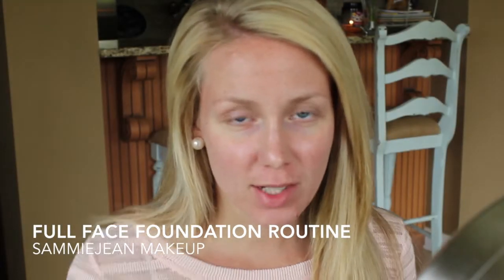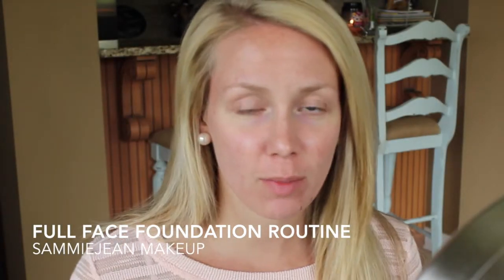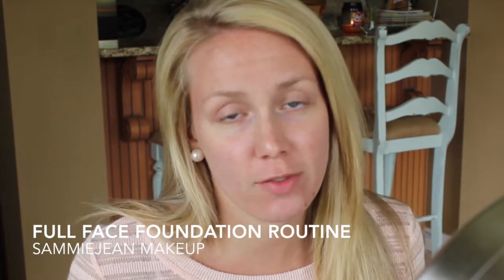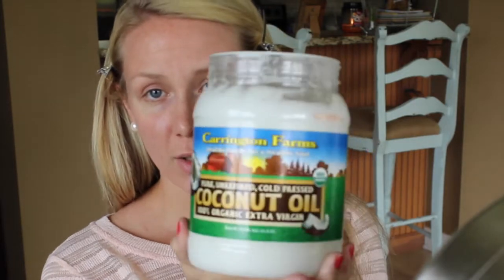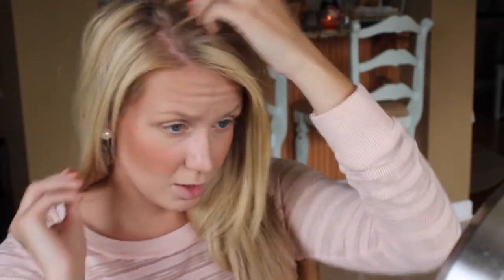Full Face Foundation Makeup Routine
Hello Lovelies!

This is my first TALK THROUGH step by step tutorial on how to apply primer, concealer, foundation, powder, bronzer, blush, and setting spray! I hope this helps you! Many of my friends have been asking for a more in depth walk through of how I apply my makeup base. Please let me know if this has helped you!

*SINCE THIS VIDEO WILL BE IN DEPTH OF HOW I DO MY BASE, I WILL NO LONGER SHOW THESE STEPS IN FUTURE VIDEOS:)

Love y'all!
Sammie Jean